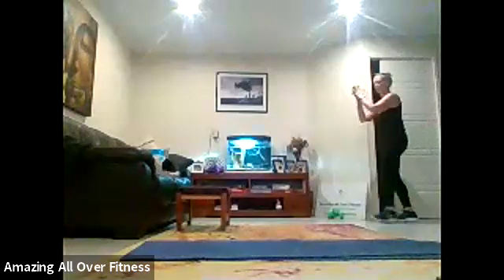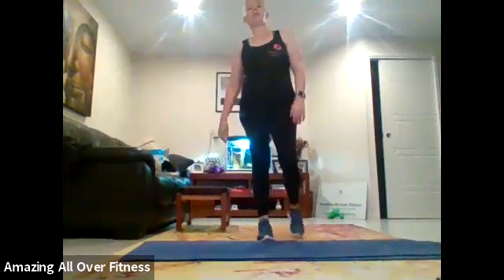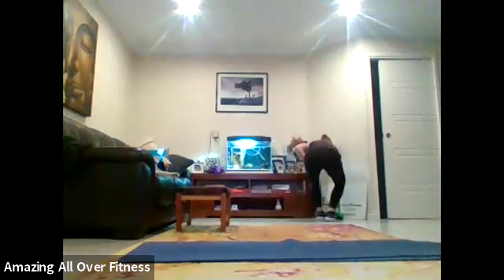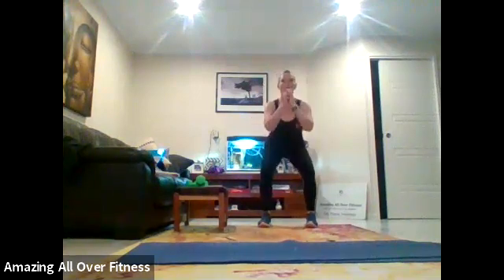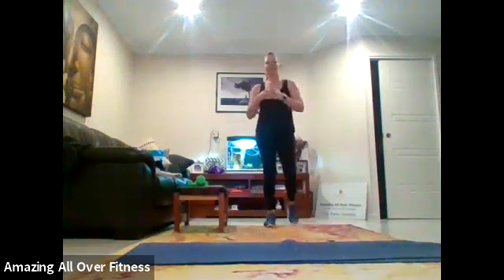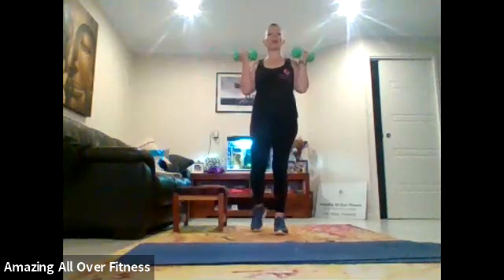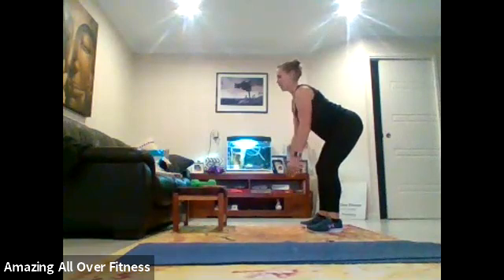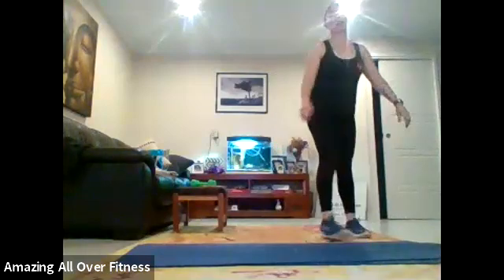Virtual Legs Guns & Abs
A Lower impact workout, Focusing on leg and abdominal toning.

**ONLY EXERCISE IF YOU ARE PHYSICALLY ABLE TO**